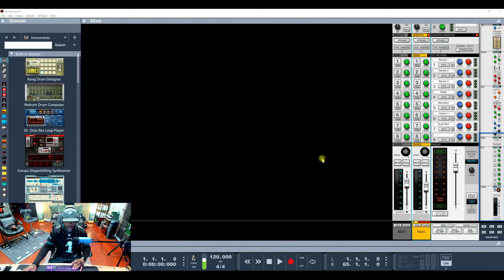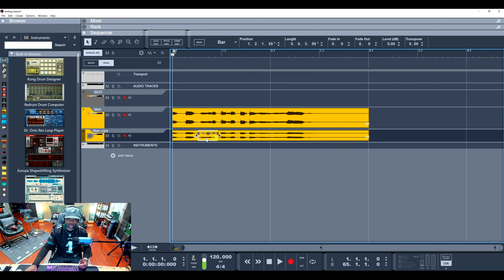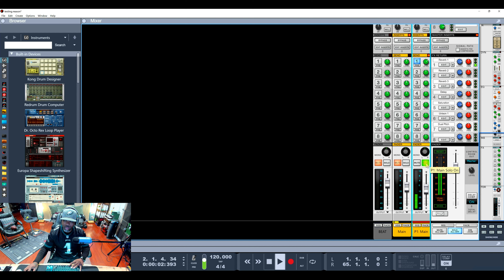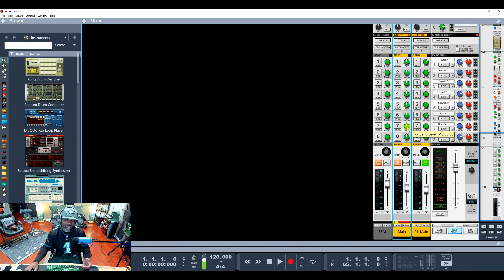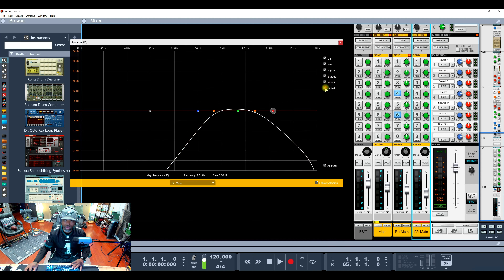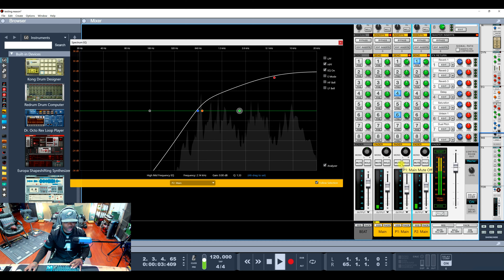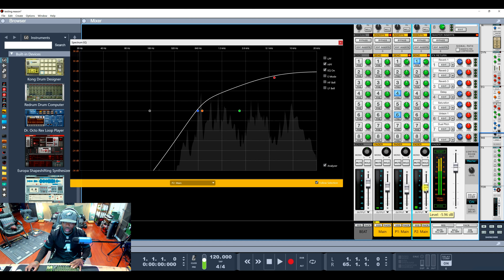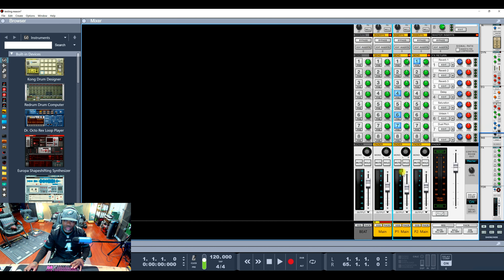Reason Studio 12 How to use Parallel Processing to make your mixes sound more professional